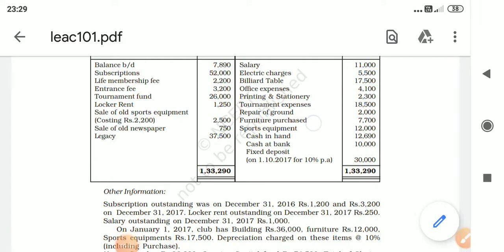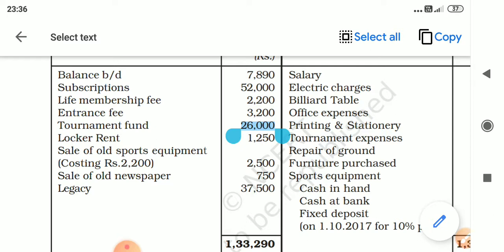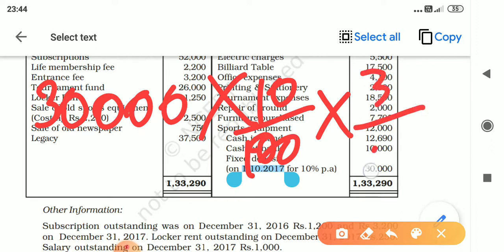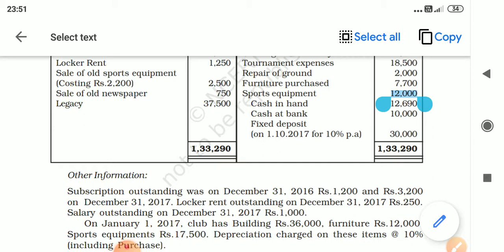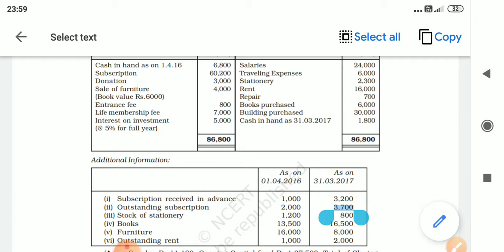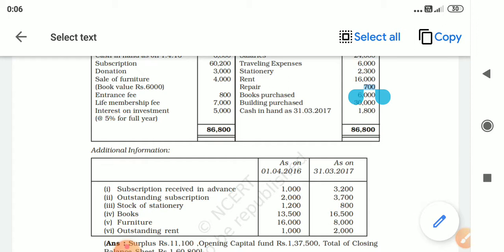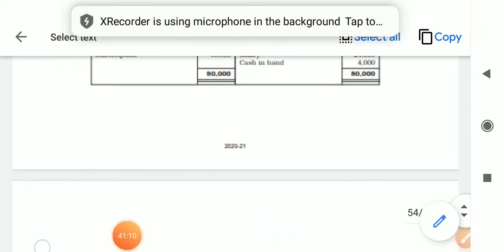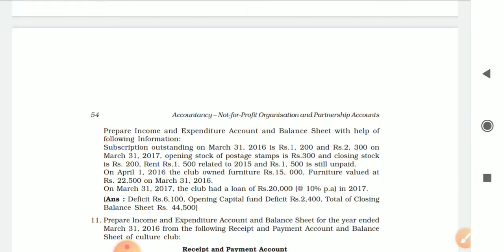ACCOUNTING FOR NPO 7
Solution to NCERT numerical question Q8, Q9, Q10
Accounting for NPO
Accounting for not for profit organisation
Link to download NCERT BOOK